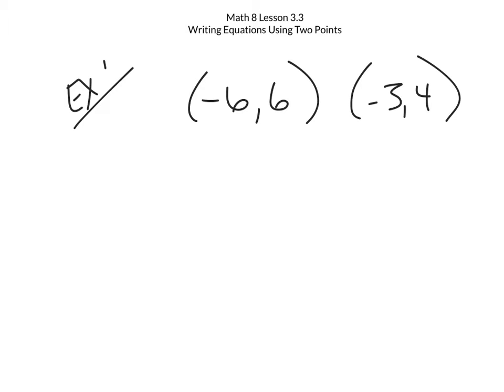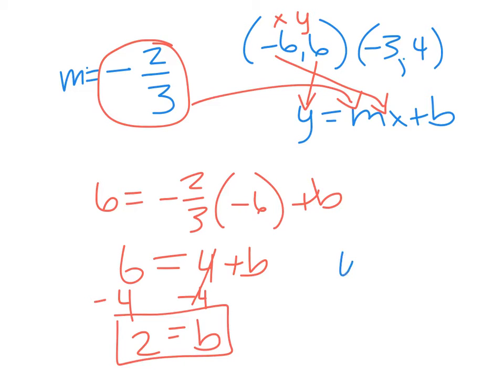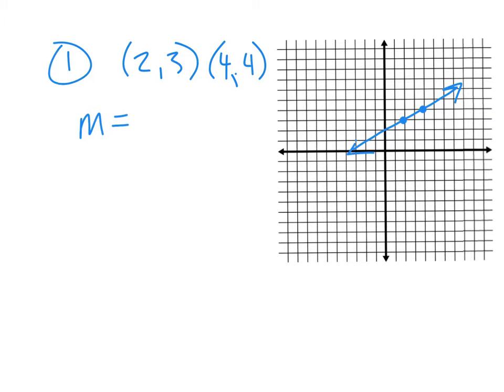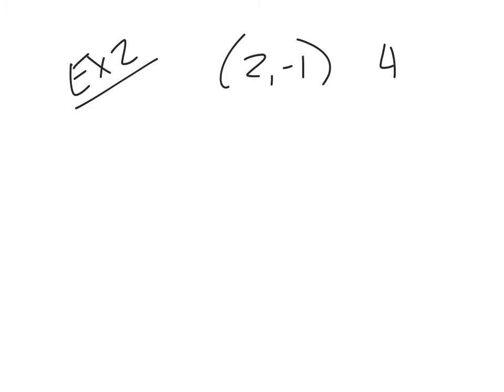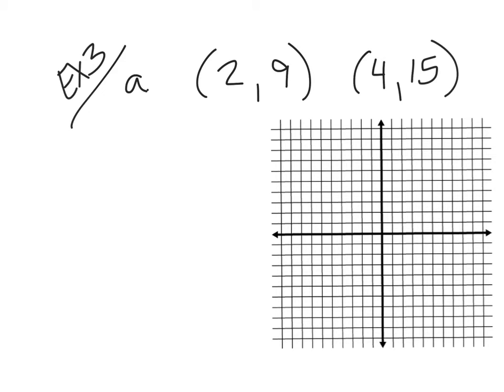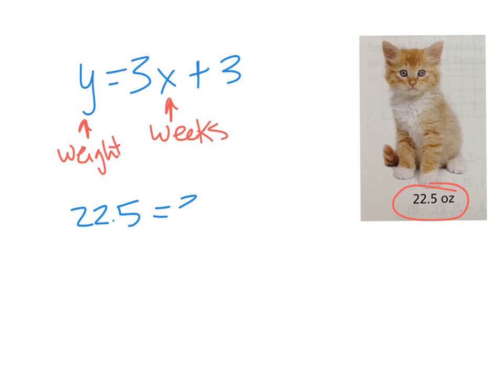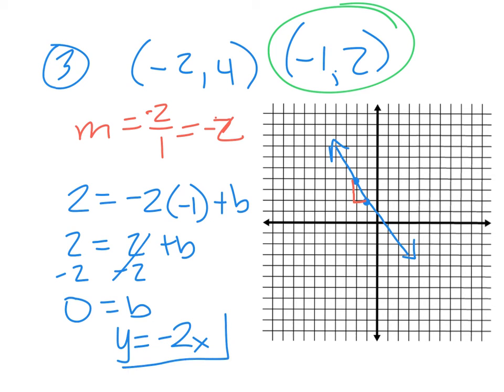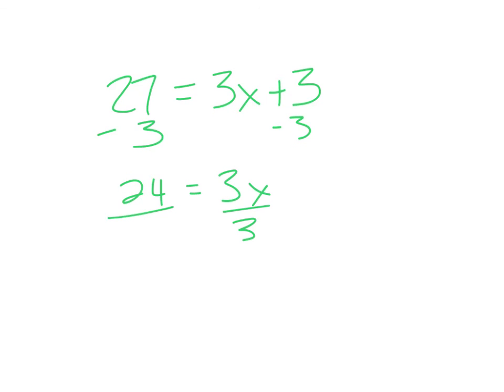Math 8 L 3.3